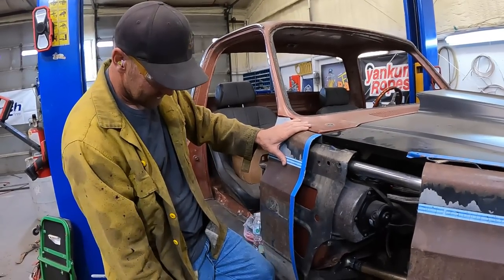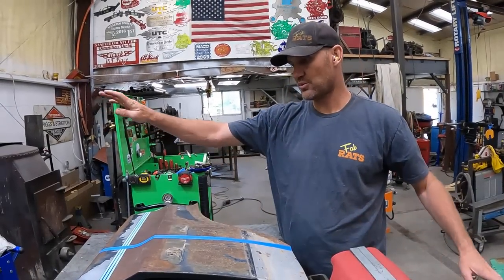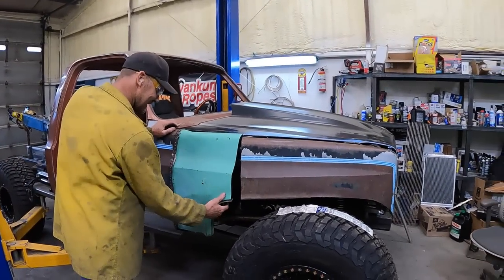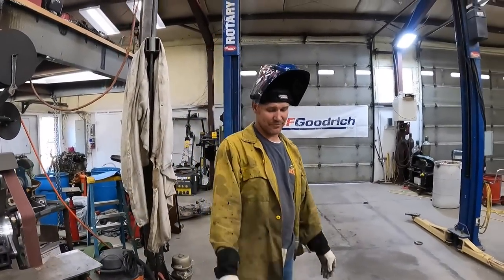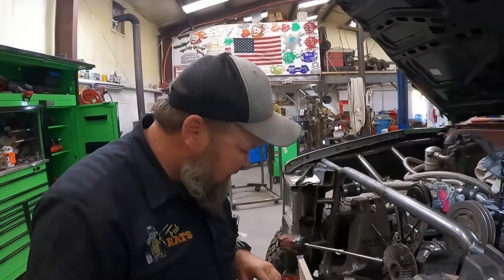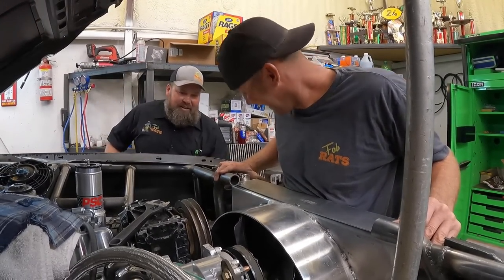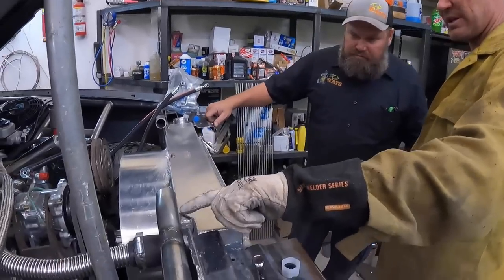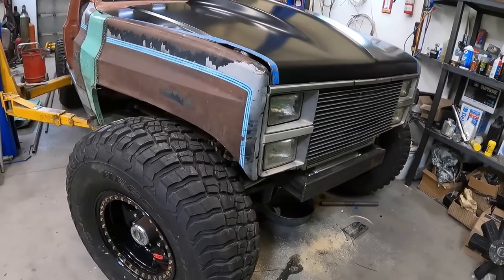Never Before Have Fenders Like These Existed On The Rat Rod Wrecker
More improvements have been made on the rat rod wrecker, including some custom fenders!  Check it out!

Shipping Address:
Fab Rats